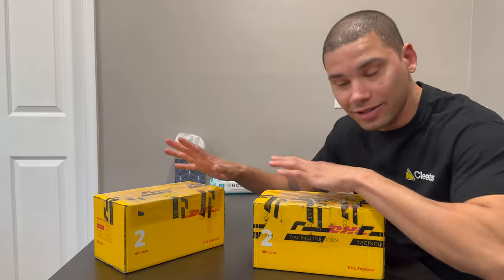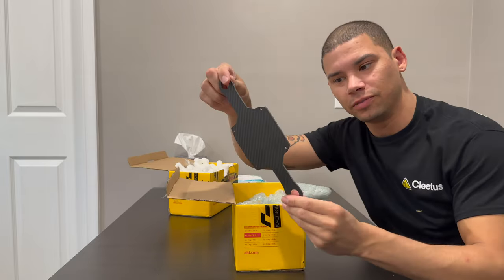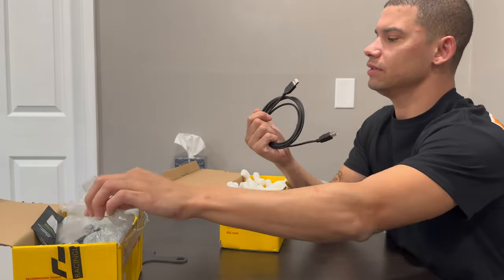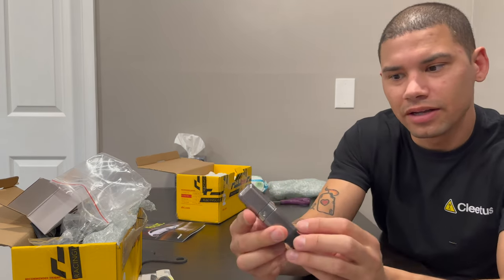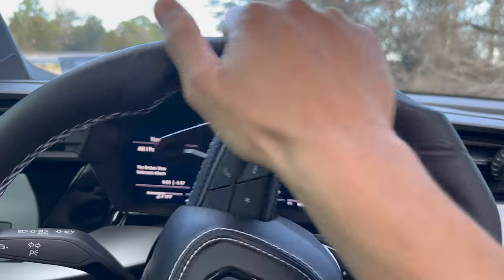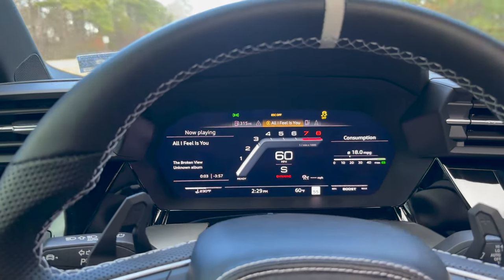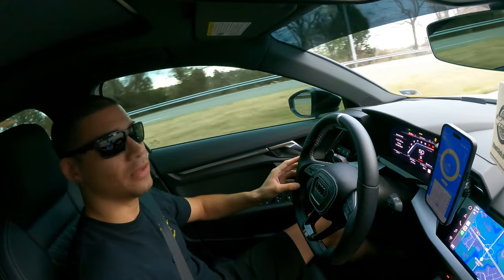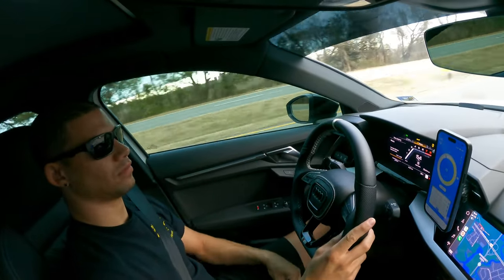Racingline OEM+ Stage 1 BETA is HERE!! ECU/TCU | MK8 R & 8Y S3